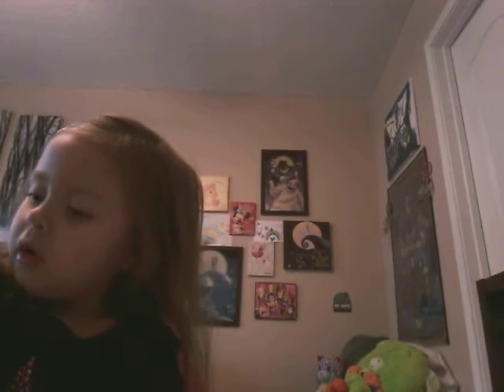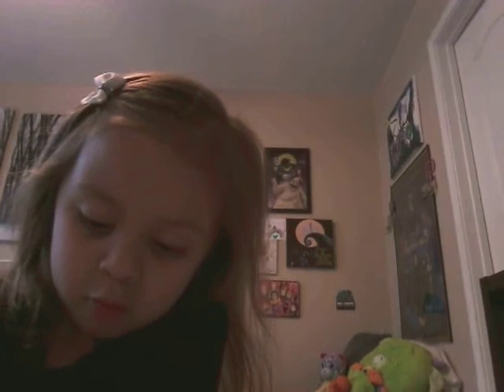fnaf color book